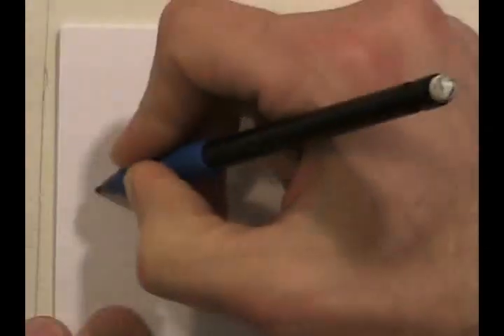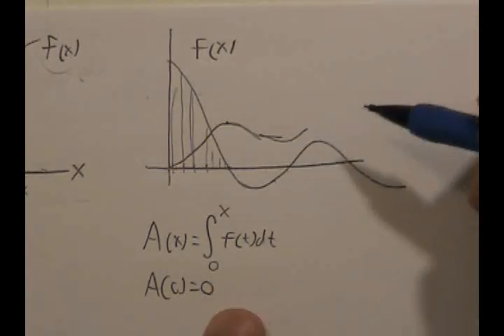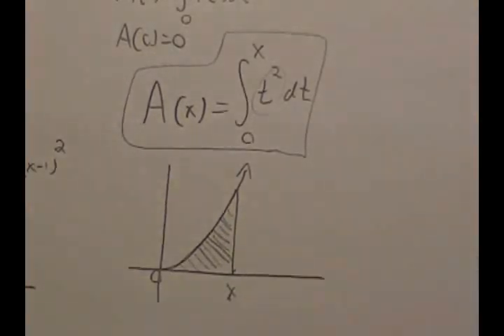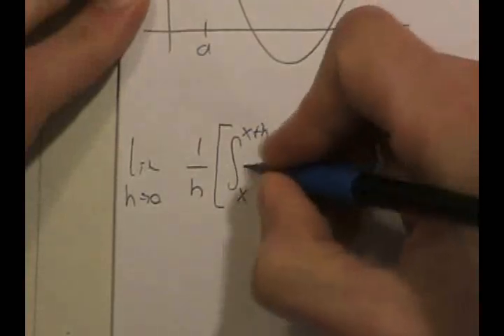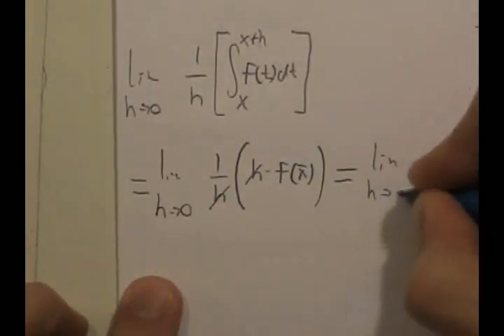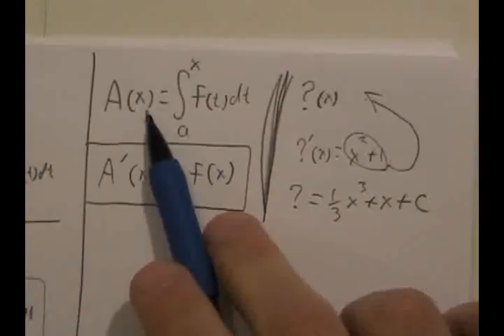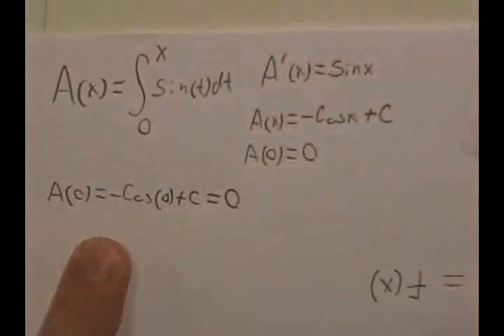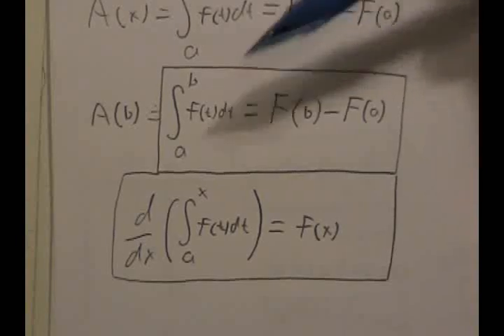The Fundamental Theorem of Calculus, A (2/2)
Discovering the Fundamental Theorem from the concept of an accumulation function.